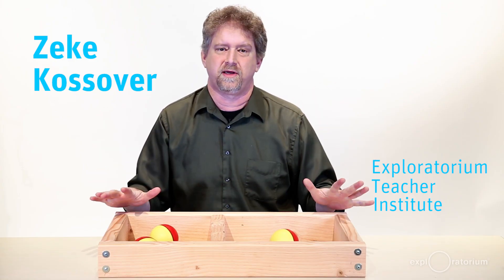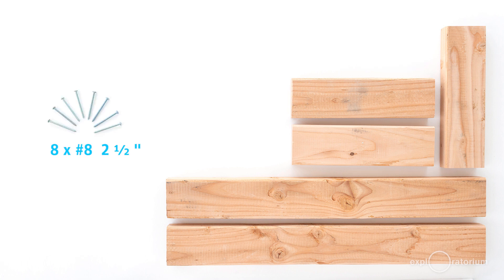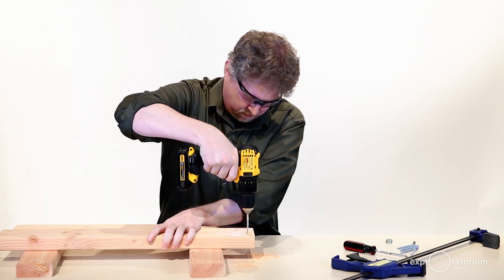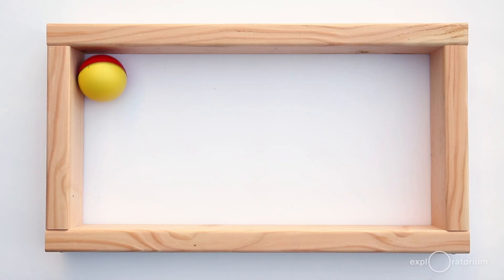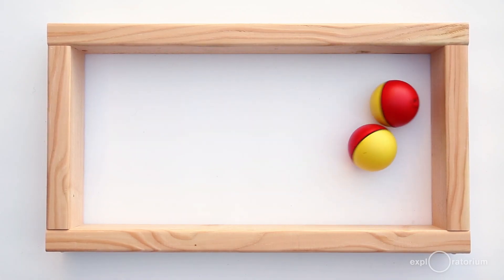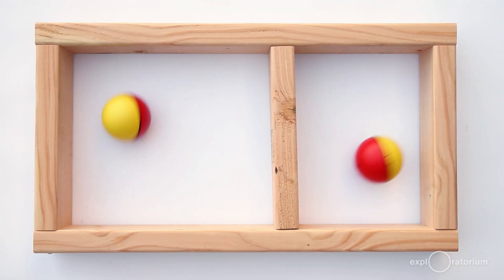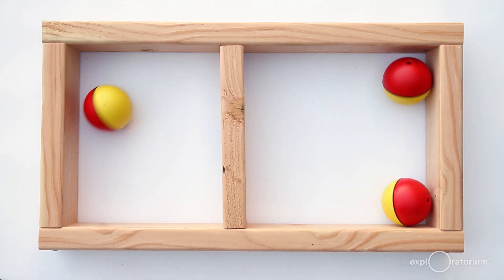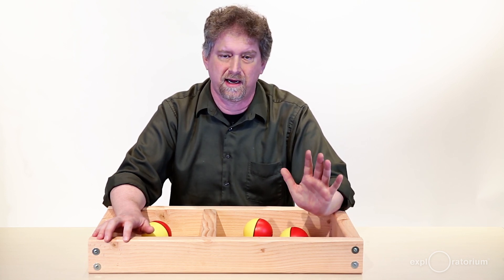Visualize air pressure | Wiggle Pressure - Science Snack Activity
Visualize air pressure with the help of a wiggling, wobbling, self-rolling pet toy.

Air molecules are too small to see, so it can be hard to imagine how they can apply forces and create pressure. Self-rolling pet toys can wiggle around erratically, pushing and moving objects a lot like air molecules do, modeling many of the behaviors of the molecules in gases.